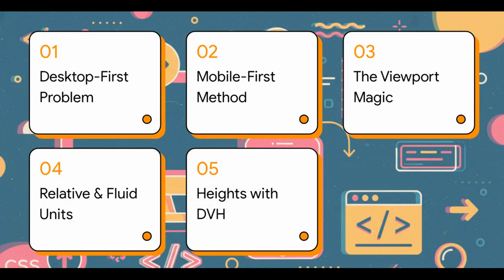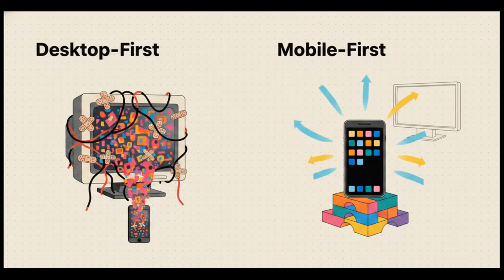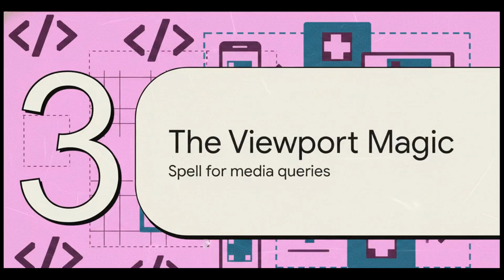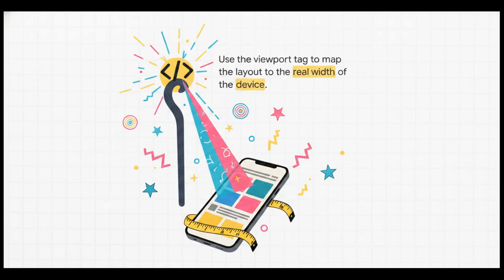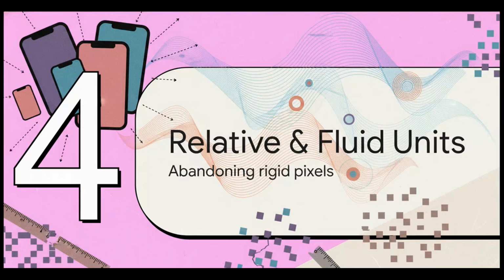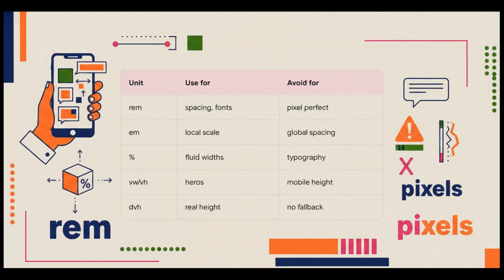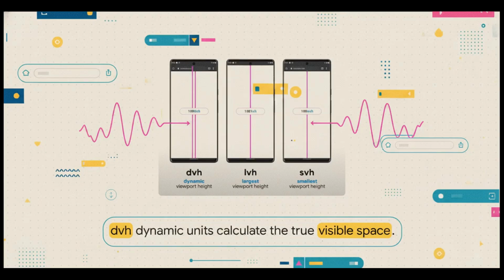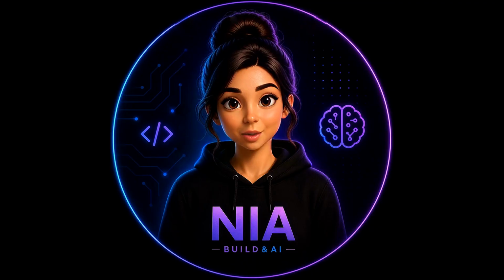Mobile-First CSS: Build Responsive Interfaces That Actually Work on Mobile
Most interfaces break on mobile because they were built for desktop first.
We break down the mobile-first methodology and every tool you need to build
layouts that work on any screen size.

In this lesson:
- Why desktop-first development creates broken mobile layouts
- The mobile-first methodology: start at 320px and scale up
- The viewport meta tag — why your media queries aren't working on mobile
- Relative units: REM, percentages, VW/VH and when to use each
- DVH: the modern fix for the mobile browser bar problem
- Practical challenge: build a responsive chat interface